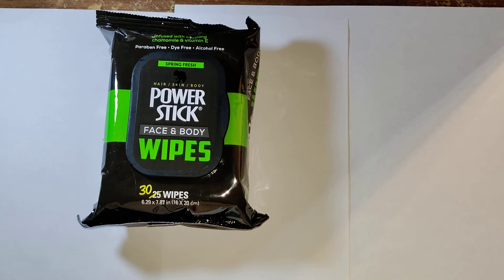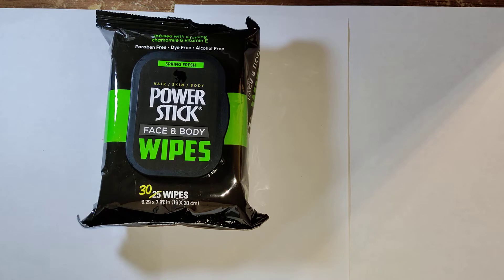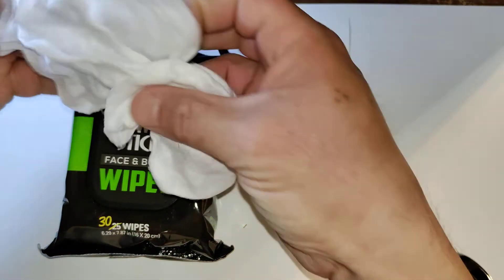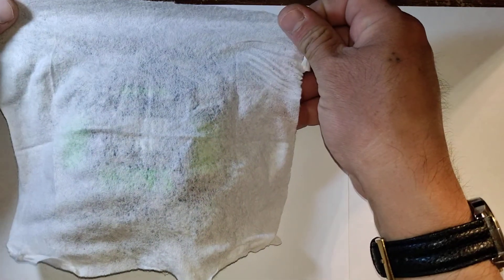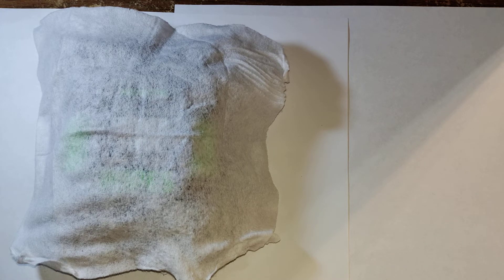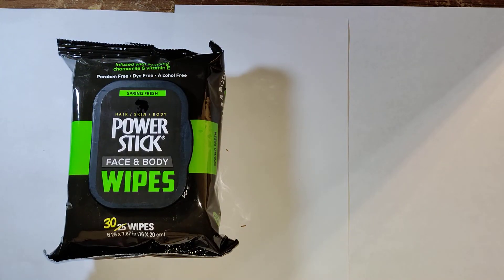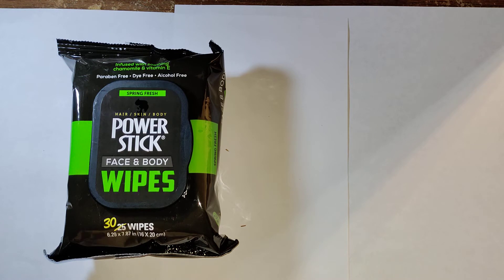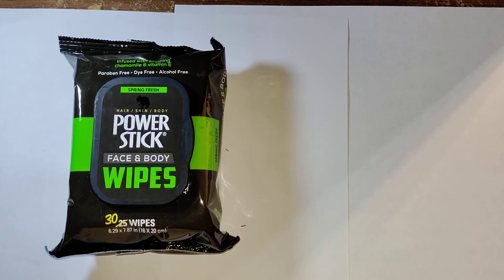Power Stick Face & Body Wipes Spring Fresh Scent (dollar tree item)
This is a product review of the power stick face and body wipes springs fresh scent. you get 30 wipes for $1.25 and you can find this product right now at the Dollar Tree. Thank you for taking the time to watch my video. 👍